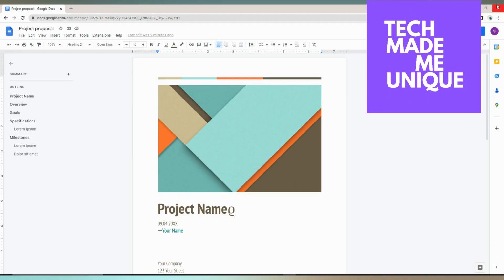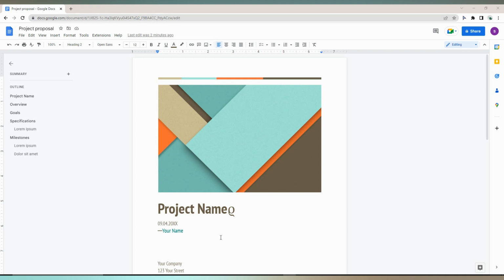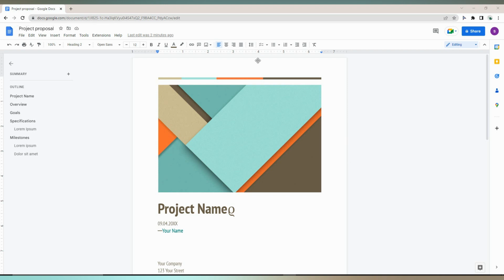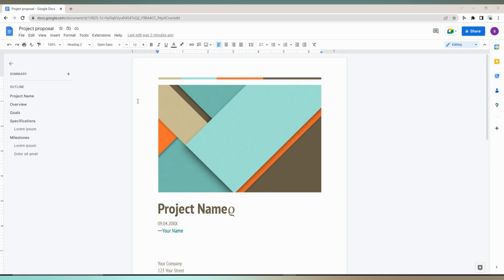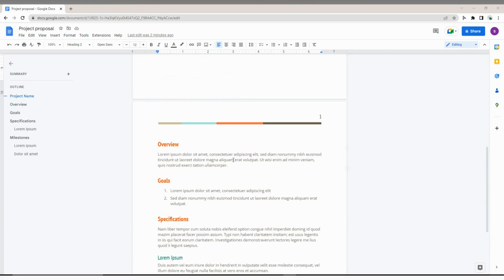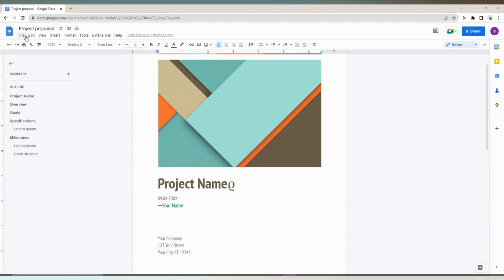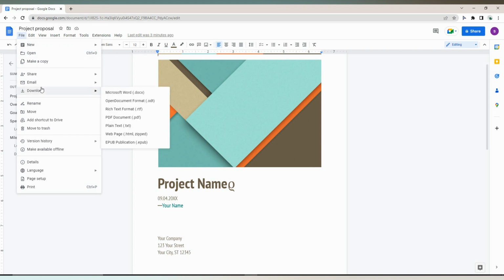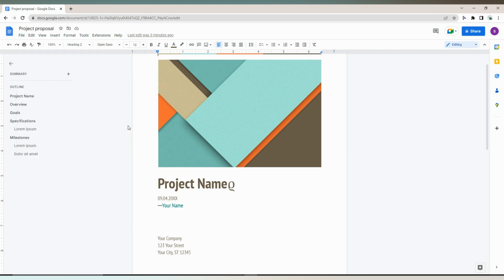How to download plain text on google docs | google docs for beginners